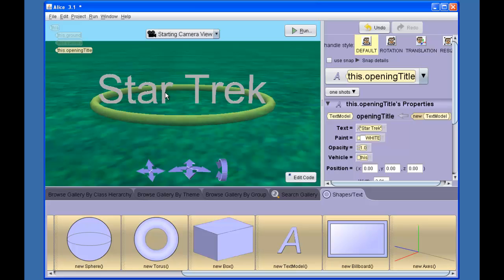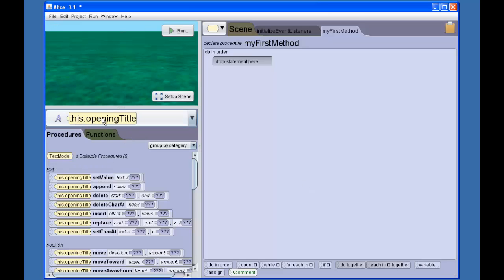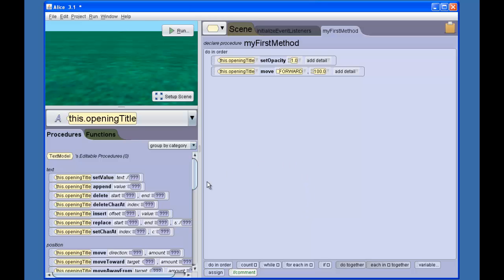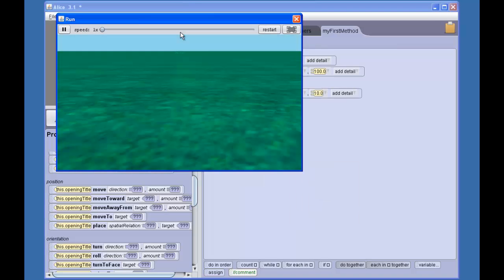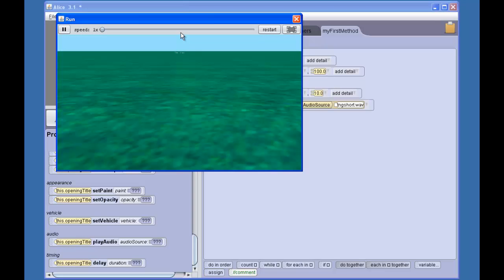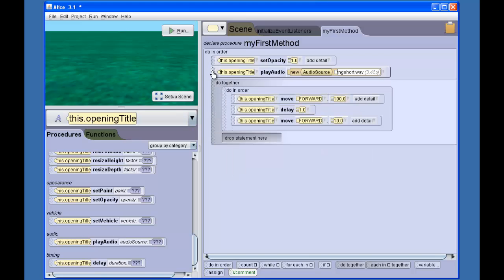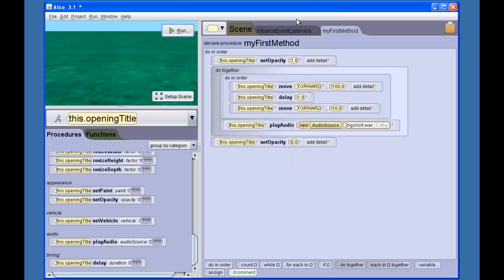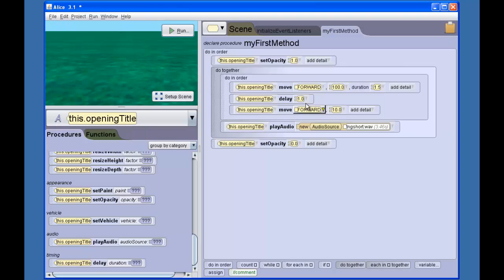RCI ICS Alice 3 - Lesson 10: Opening Credits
Learn how to use the text object to create opening credits for you Alice 3 animation.